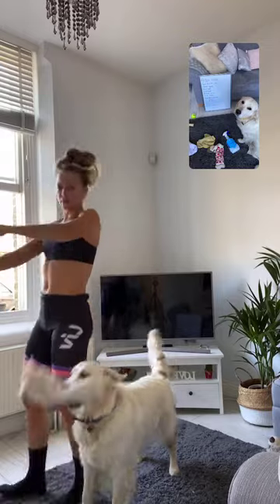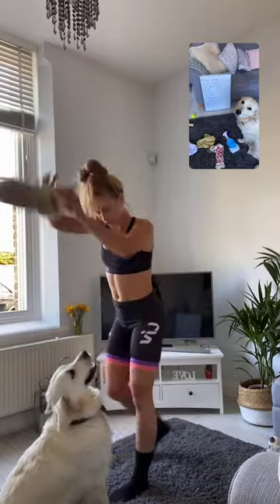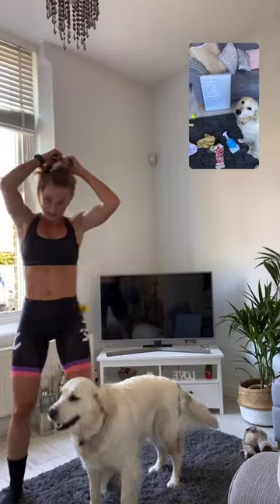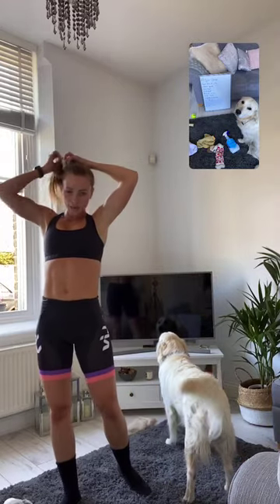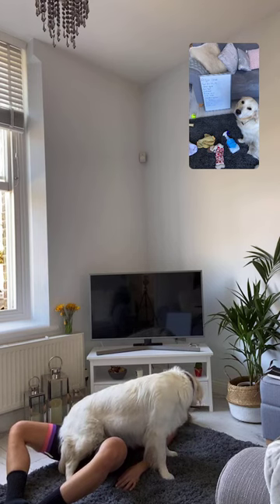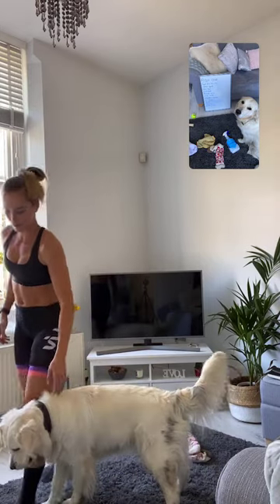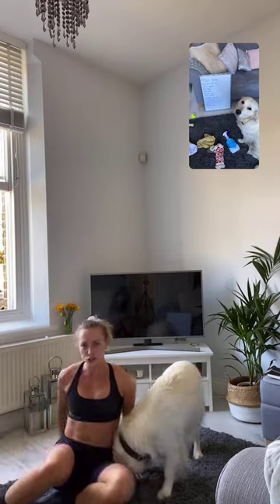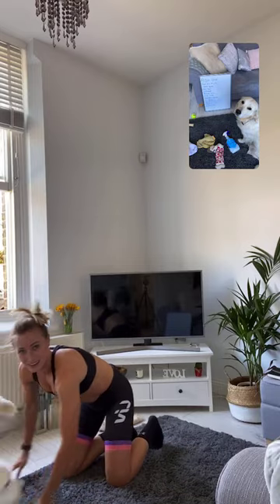Full Body Challenge FT Nala the Golden Retriever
REPS 30,20,10

Sumo Squats
Heel Taps
Jackknife
Bicycle crunch
Jump Lunge
Mountain Climber
Hot Hands
Jacks
Down ups
Butterfly sit up